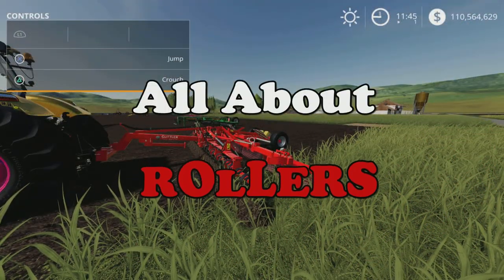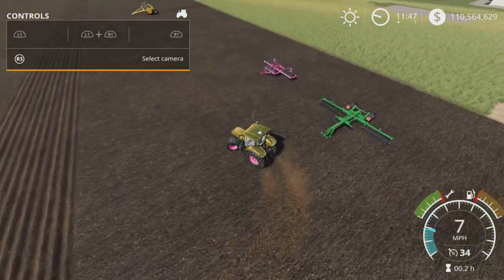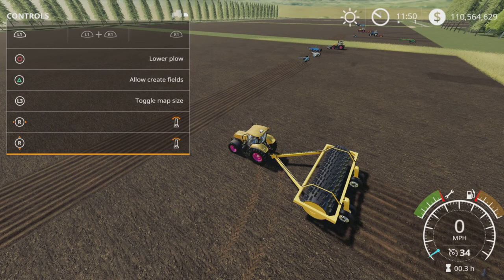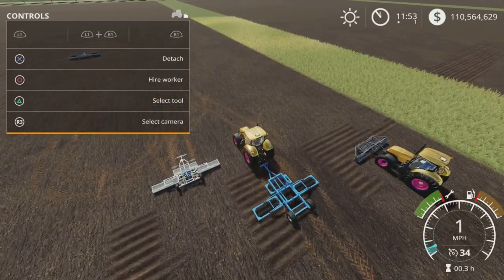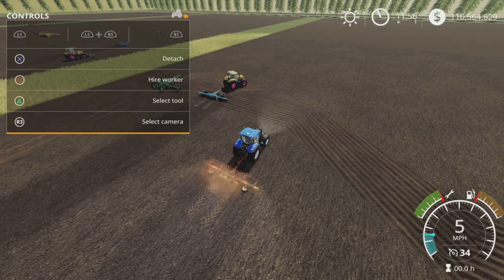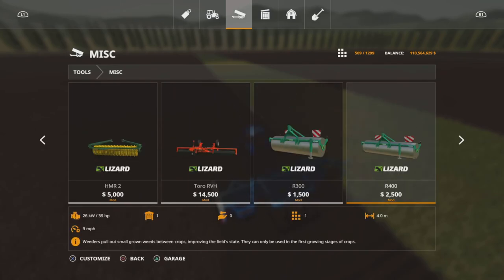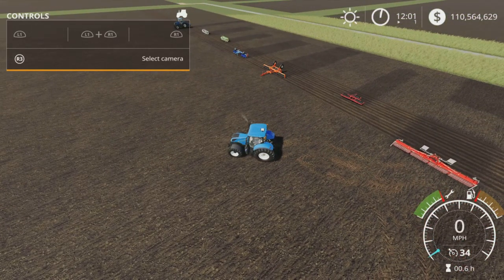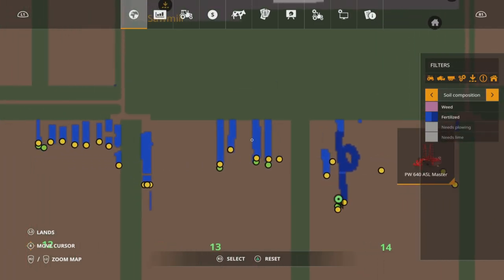FS19 Tutorial - agricultural rollers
We test a wide variety of rollers to see what they do .
Cultivating
Weeding
Fertilizing
And a combination of each